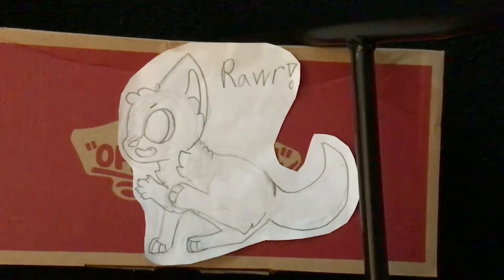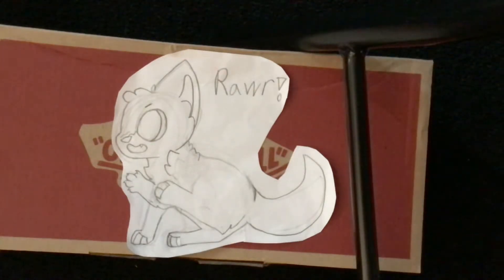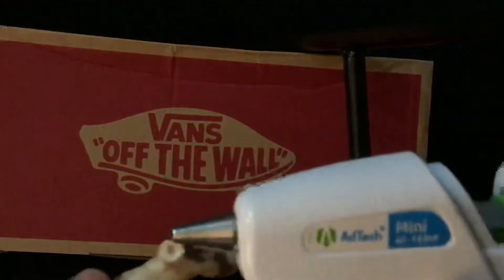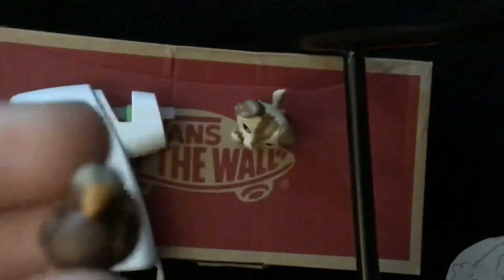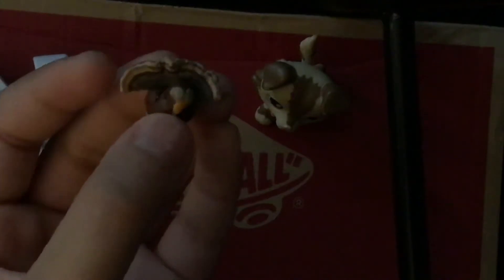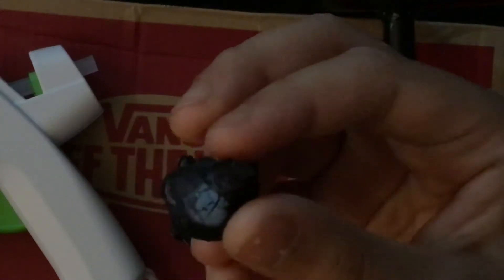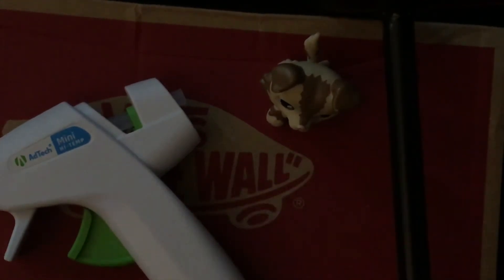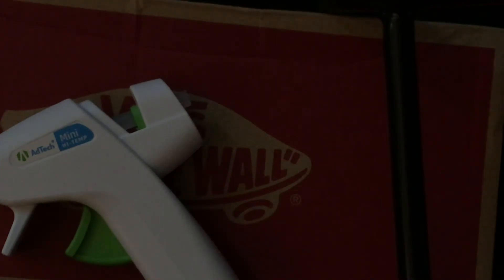Hey imma craft and video stuff more often🤗